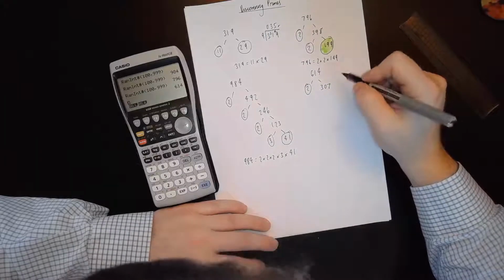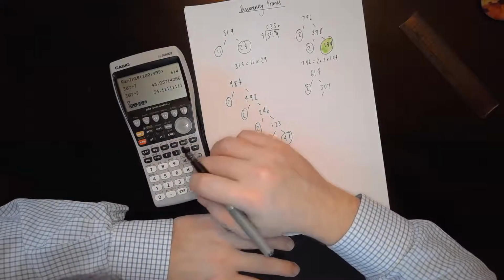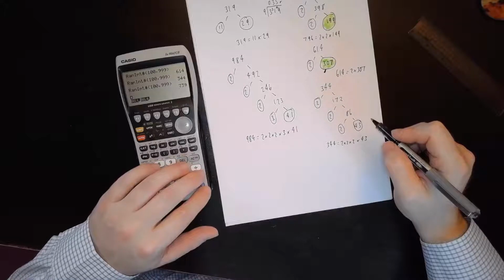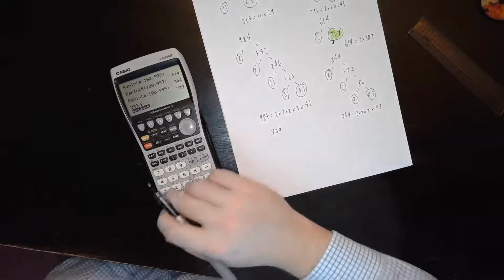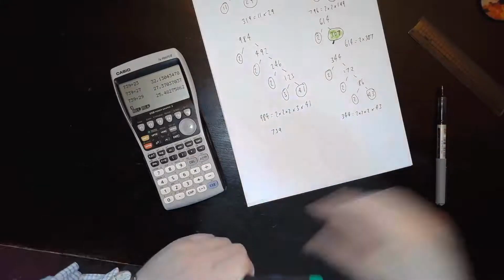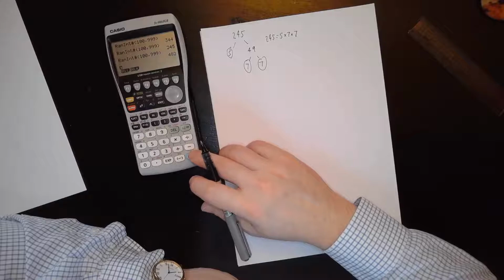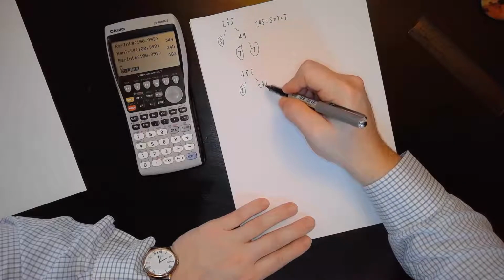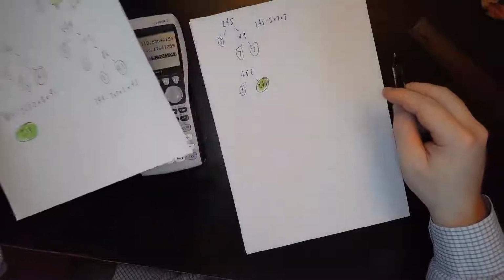Discovering Primes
Generate a random number. Find out if it's prime, or not.